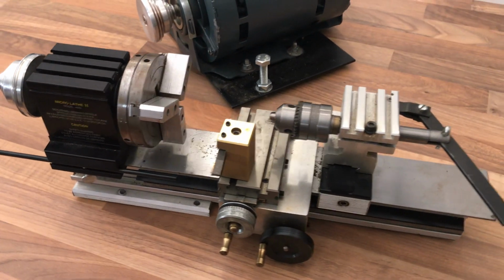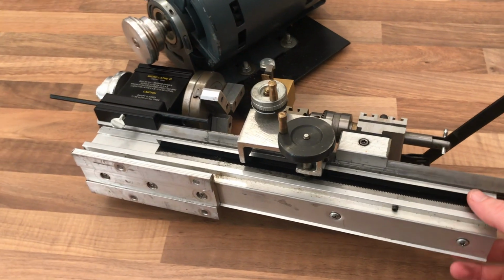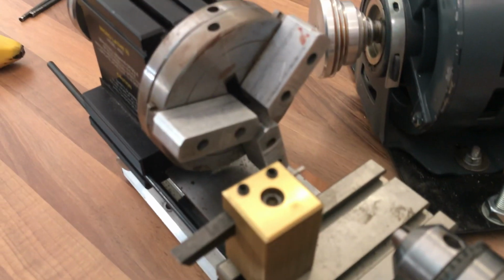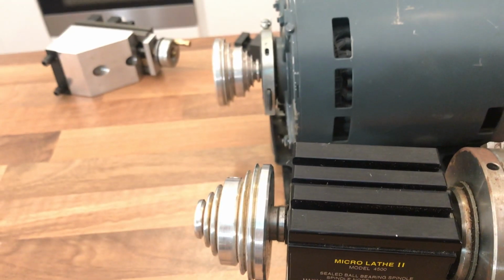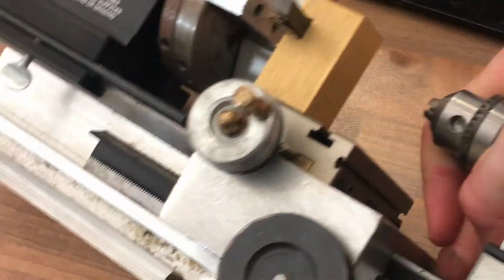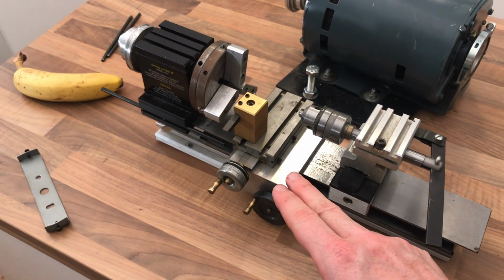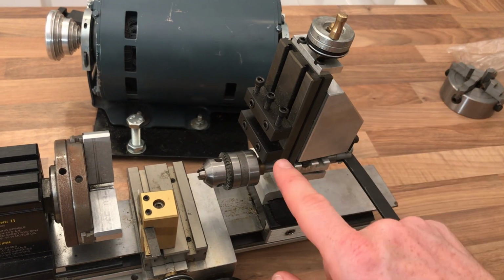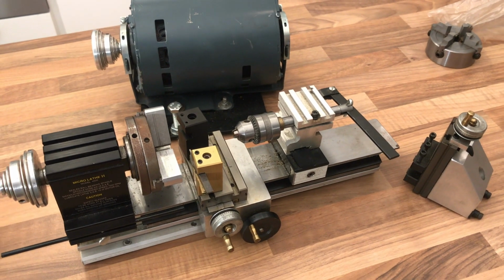TAIG / PEATOL Micro Lathe Construction & Overview - Thinking of Buying One?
TAIG Micro Lathe II Overview of construction. The TAIG Micro Lathe is sold as the PEATOL in the UK and is a great little watchmaker's lathe. In this video I look at the type of construction used in this lathe.

When I was considering the lathe on eBay I tried a bit of research on YT but this is the video I was looking for. I really wanted to see how it fit together and the quality of the fit and finish. Hopefully this will give you an insight.

It's remarkably solid for a small lathe and a great alternative to the chinese-ium 7x14 Laths that are spread across YT.

Products used in this video:
TAIG / PEATOL Lathe